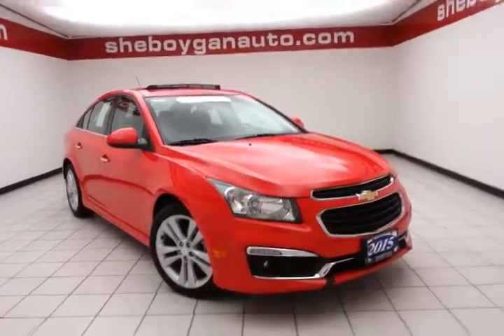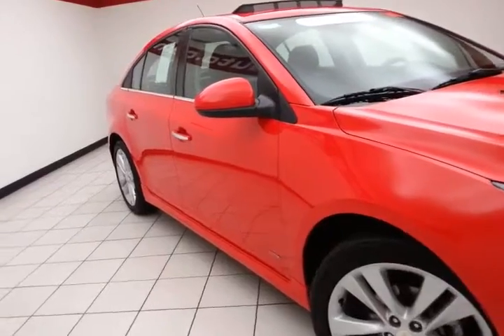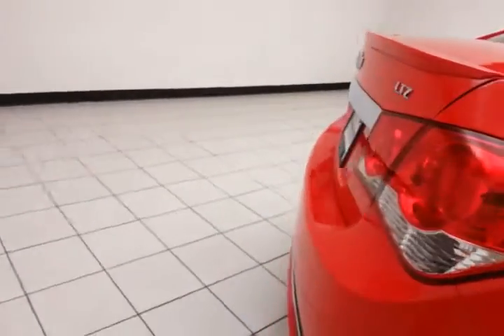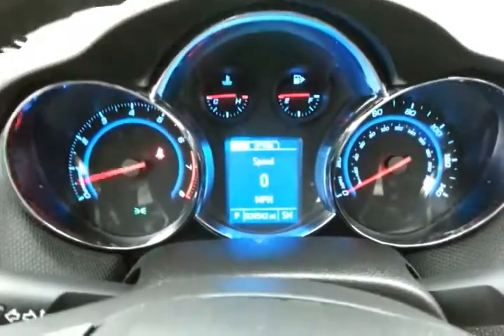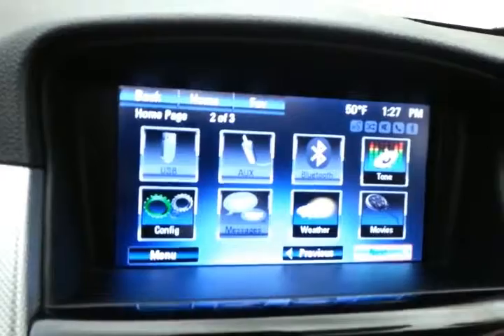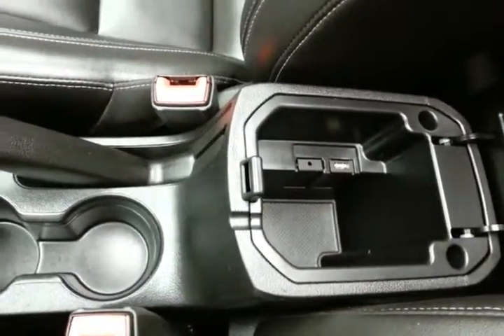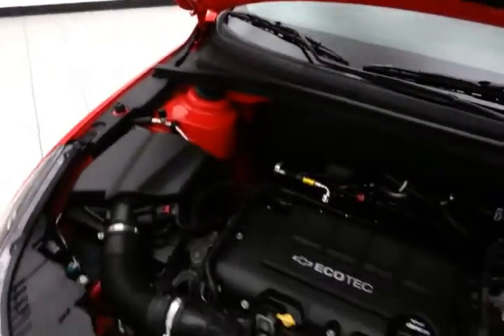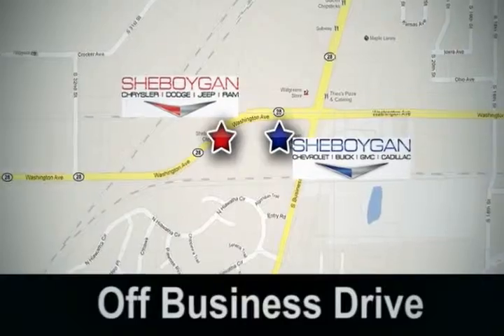2015 Chevrolet Cruze Madison WI Milwaukee, WI Z2832XX - SOLD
Year: 2015
Make: Chevrolet
Model: Cruze
Trim: LTZ
Engine: 1.4L 4 cyls
Transmission: Automatic 6-Speed
Color: Red Hot
Mileage: 20524
Stock #: Z2832XX
VIN: 1G1PG5SB4F7116073
Are you interested in a simply amazing car? Then take a look at this credible Cruze! Chevrolet CERTIFIED. Zoom Zoom Zoom! Standard features include: Also Includes unique front and rear fascias and uplevel jeweled instrument panel cluster with chrome trim rings Rear Spoiler RS Package - Includes Rocker Moldings Leather seats Bluetooth Remote power door locks Power windows with 4 one-touch Heated drivers seat Automatic Transmission 4-wheel ABS brakes Compressor - Intercooled turbo Air conditioning with climate control Cruise control Audio controls on steering wheel Traction control - ABS and driveline Multi-function remote - Trunk/hatch/door/tailgate remote engine start Tilt and telescopic steering wheel Power heated mirrors 6-way power adjustable drivers seat Heated passenger seat Head airbags - Curtain 1st and 2nd row Passenger Airbag 138 hp horsepower 1.4 liter inline 4 cylinder DOHC engine 4 Doors Front-wheel drive Compass External temperature display Tachometer Interior air filtration Speed-proportional power steering Clock - In-radio display Trip computer Video Monitor Location - Front Intermittent window wipers Privacy/tinted glass Rear bench seats Climate controlled - Driver and passenger heated-cushion driver and passenger heated-seatback Front seat type - Bucket Knee airbags - Driver and passenger Daytime running lights Dusk sensing headlights Stability control - Stability control with anti-roll Keyless Ignition - Doors and push button start Remote engine start Rear defogger Center Console - Full with covered storage... Are you looking for a Dealership you can trust and actually enjoy your car buying experiencea€¦look no further. Our Mission Statement is to treat our customera€TMs with enthusiasm in providing automotive products and services that exceed your expectations. Now many dealers may say things like this however at Sheboygan Chevrolet Chrysler we a€œwalk ita€ with pride! Our Sales personnel are non-c

Address:
3400 S. Business Drive